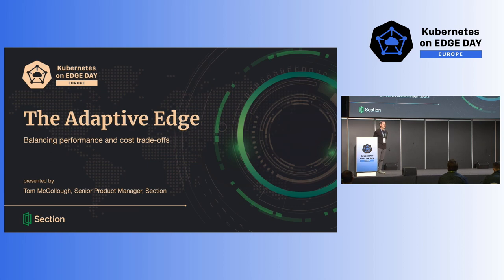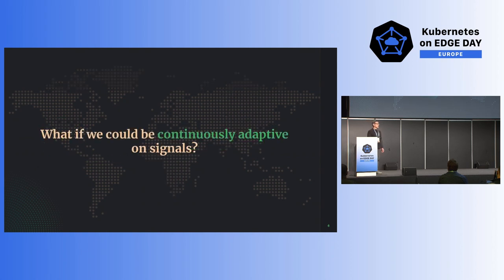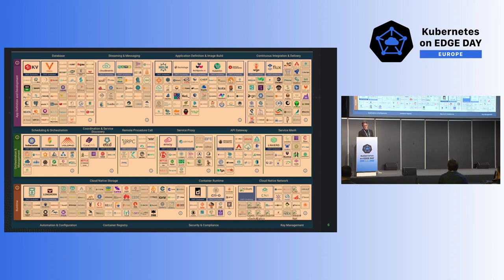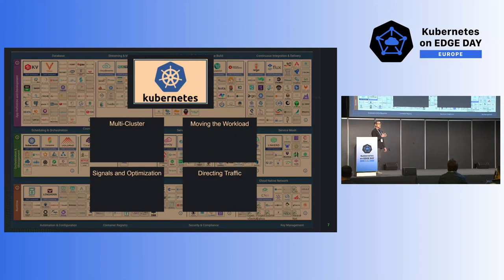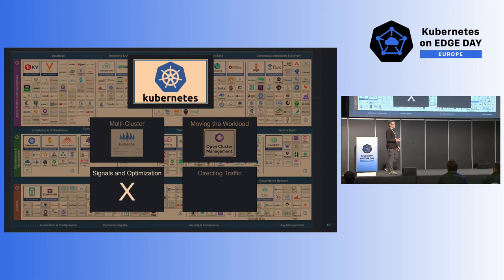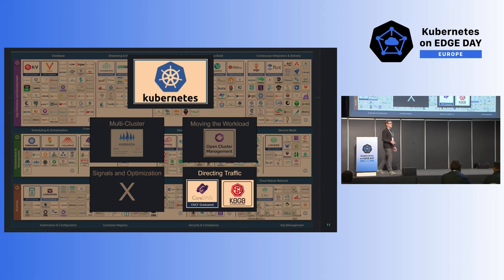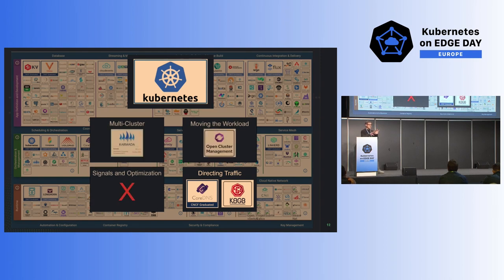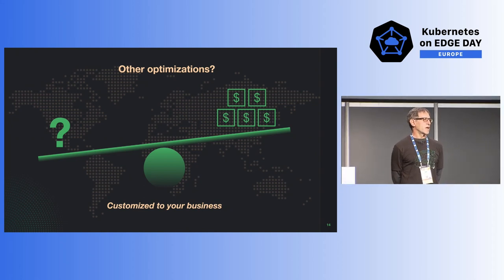Lightning Talk: The Adaptive Edge: Balancing Cost Efficiency, Usability, and Perfo... Tom McCollough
Lightning Talk: The Adaptive Edge: Balancing Cost Efficiency, Usability, and Performance Tradeoffs - Tom McCollough, Section

The network edge presents new challenges in optimizing application deployments, as the deeper an application is pushed into the Internet, the greater the associated costs to run those workloads. This talk will cover a set of optimization considerations and strategies that allow workloads to be as close to users as possible, bounded by a business value construct. At the same time, we will discuss the importance of maintaining simplicity in the usability of the system, so that developers can specify how deeply they want their application to run without overallocation of resources. Using CNCF core technologies, including Kubernetes and Prometheus as a base, this talk establishes a framework for evaluating projects within the CNCF landscape and their suitability for edge use cases. We will examine Kubernetes Federation techniques, Multi-cluster orchestrator systems, and Traffic Direction and Service Discovery strategies against a selection criteria to assist architects in making “good-fit” decisions.